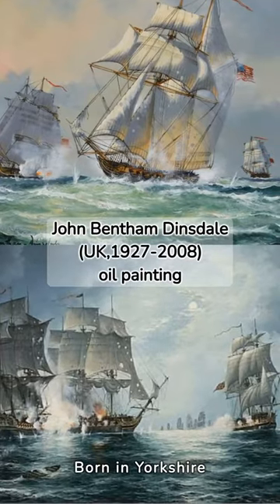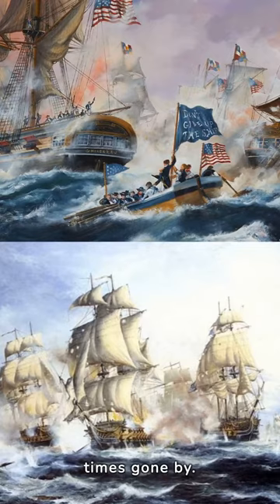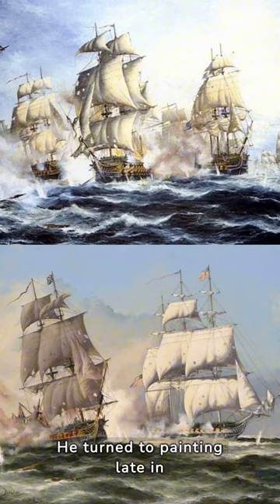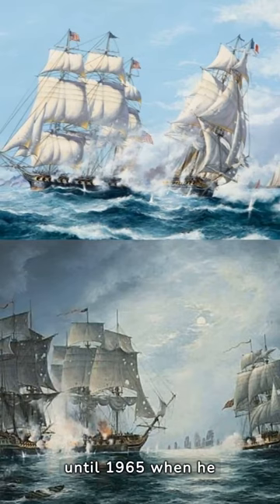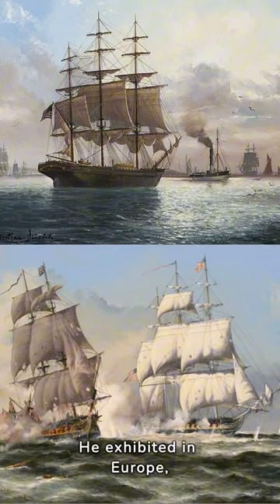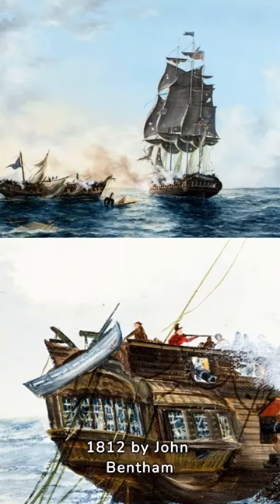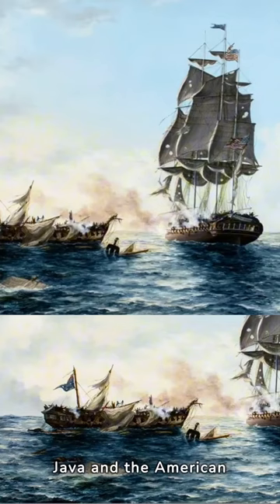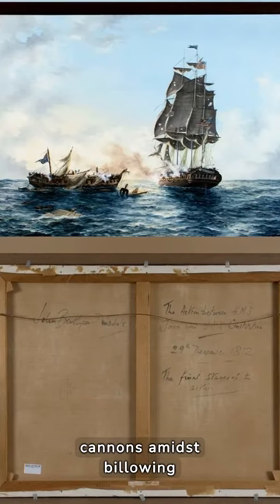Lot by the British artist John Bentham-Dinsdale at our BROWARD AUCTION GALLERY. LOT 1013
Tomorrow , February 11, we will present this stunning lot by the British artist John Bentham-Dinsdale at our BROWARD AUCTION GALLERY. Join us and get great emotions from the auction

LOT 1013
11:45 AM
GMT+3